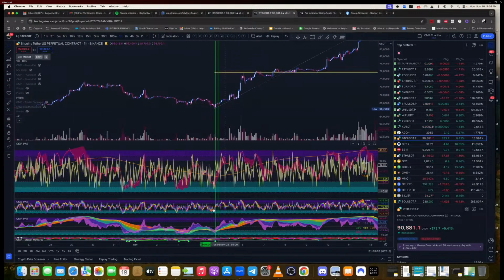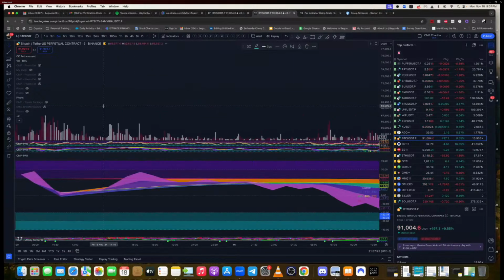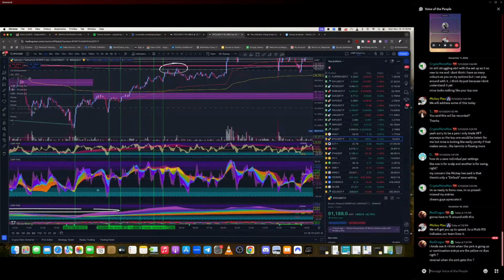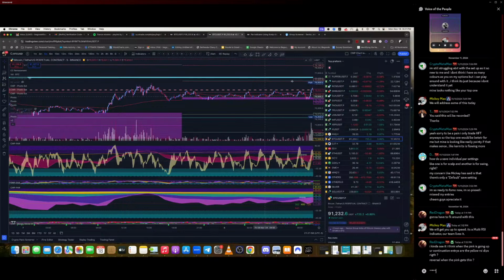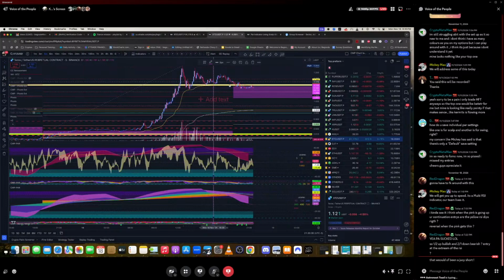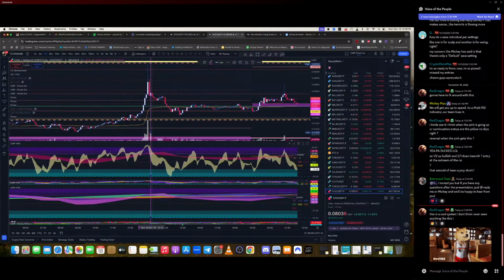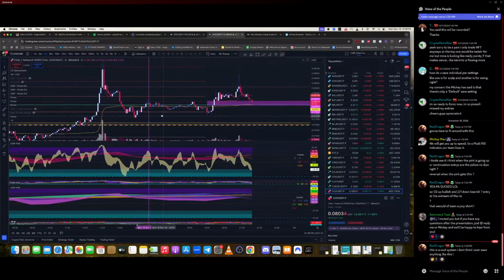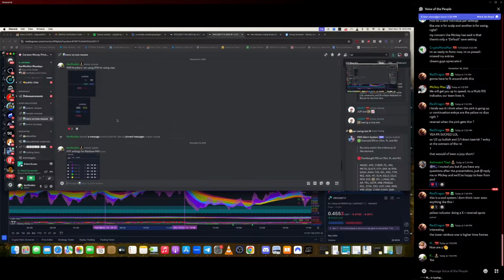Live with KerMixAlot 11/18/2024 ---Swing Alert Bot and how to pair with the PAR---